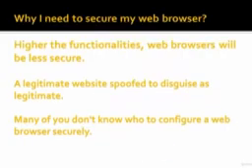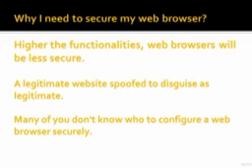Secure Browser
Cyber Security Full Course - 2023 Learn Cyber Security In 3 Hours | Cyber Security Training

Cyber crime awarness class free. You can learn Cyber Security from scratch with the aid of "Cyber Security Training for Beginners." You will learn about the function of cyber security in the modern IT industry and how various types of attacks are handled by cyber security.

Learn cyber security in this comprehensive course on the subject. You can learn everything about cybersecurity in this 3-hour video. With a hands-on demonstration for each, you will be able to understand the significance of cybersecurity, what cybersecurity entails, and the various forms of cyberattacks. The concept of ethical hacking is also discussed in this video. The Cyber Security Training has begun; let's get going!